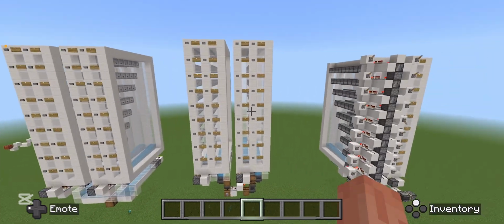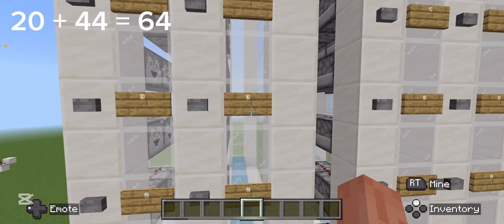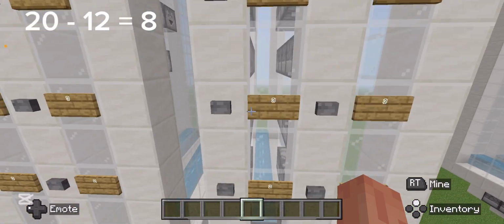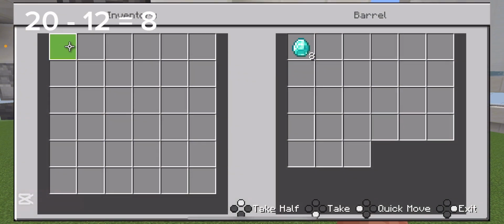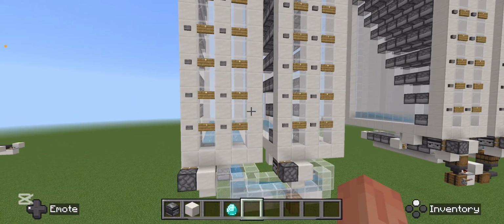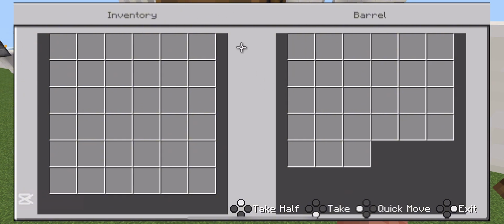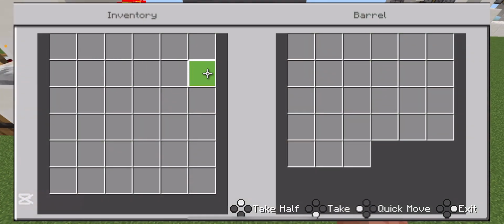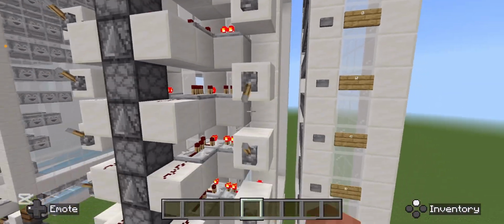Calculator using items